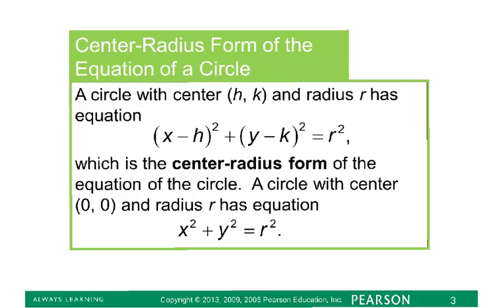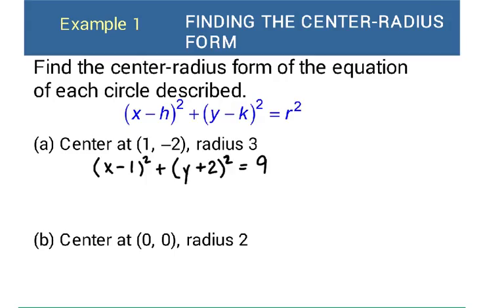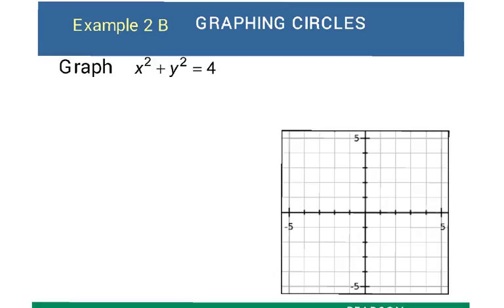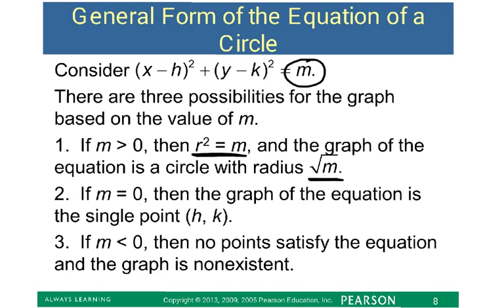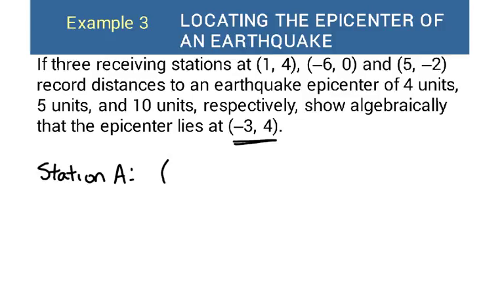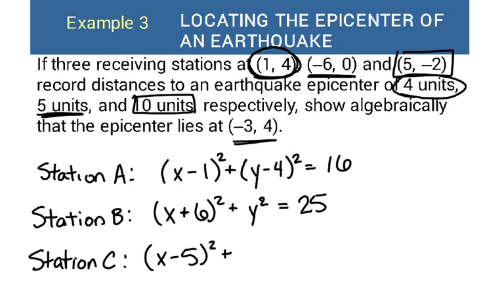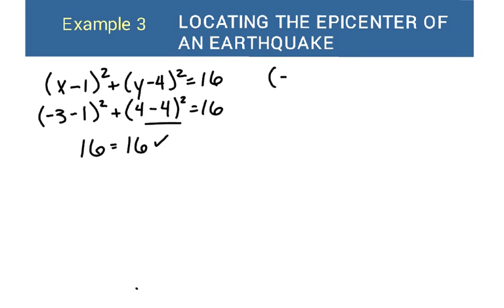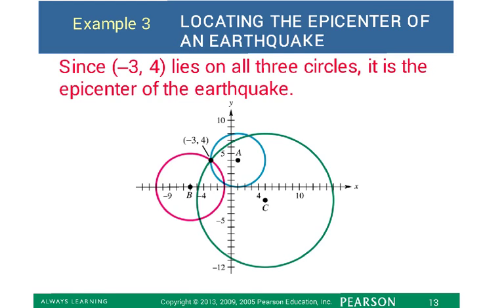CA_Sec_0202